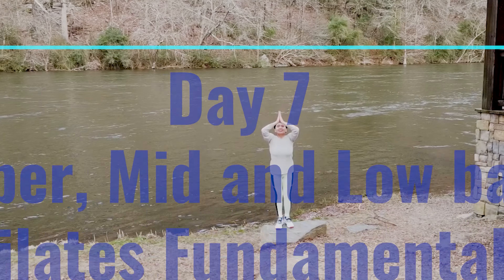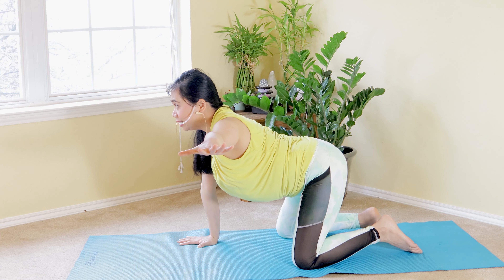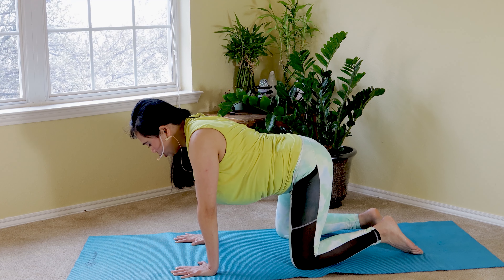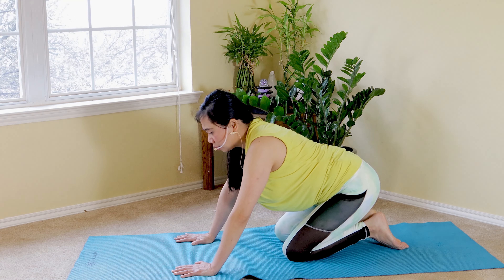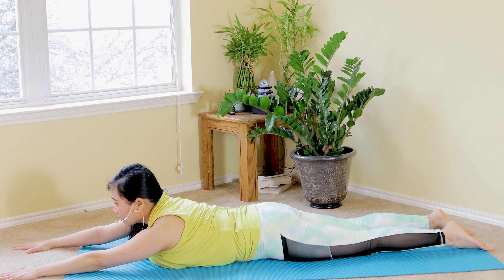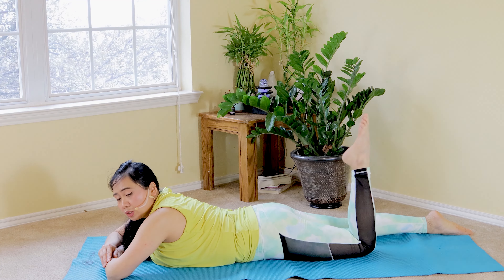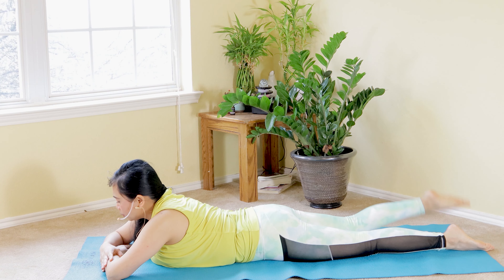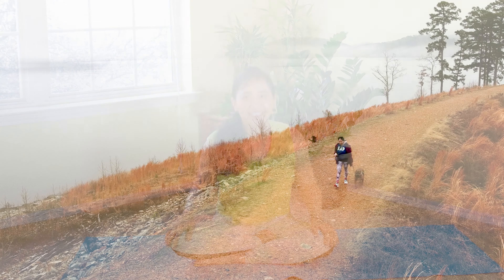Day 7 Flourish Pilates Healthy Back Muscles 30 Day Wellness Journey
Are you weak on your Back muscles? in this video, I will demonstrate a gentle progression on engaging the the upper, mid and low back muscles safely; Day 7 Flourish Pilates Healthy Back Muscles 30 Day Wellness Journey. This routine will focus on the core and back muscles control, proper breathwork, keeping back straight and neutral spine and the movement patterns will be slow and in control, releasing all the tension, stiffness and aches from the days we have been moving and at the same time strengthening our deep core muscles.

Click the highlighted link below and Join me  on this Journey 30 Days of replenishing ourselves, Pilates and Yoga Wellness Journey

This is very important to fully perform well and to strengthen and lengthen out spine, and limbs with challenging our core and warming up with a gentle Pilates program.

Day 7 is here, and it is a 30 Day Wellness Journey that on day 7 we focus on our back muscles, from the upper to lower areas.

Back centric practices are great for toning muscles that support strong and optimal function (read - less back pain) and, let me just get this out of the way, you will be working all of your abs into a fine fiery burn.

But this type of work can also be really healing and centering and still gentle enough for Beginners.

Remember, this is a process of self discovery.

In my 30 day Wellness Journey, Day 7 practices offer the opportunity to peel back another layer of connecting to who you are today, and what is serving at the current moment.

Think of how many versions of your self you have been throughout your lifetime.

A breathwork practice is one in which you are meeting yourself where you are today.

Back Muscles activation similar to balancing postures, encouraging you to take stock and embody the present moment as a way of creating sustainable strength and stamina, better posture and overall health.

While it can sometimes feel discouraging, it is most necessary that you take on the task of beginning where you are today. This is how we evolve, it’s how we learn to know ourselves better, and it is how we get stronger.

If you missed the other days, you can always go back to make sure you are progressing safely and effectively, follow through the protocol to get the most benefits of my program.

This breath technique comes with loads of benefits for long term health, and will also supply us with the energy and focus we may need for today’s core conditioning.

Always Remember, Be safe , Be Well and Healthier you,

Blessings,

Annie

“Spring adds new life and new beauty to all that is.”
 — Jessica Harrelson